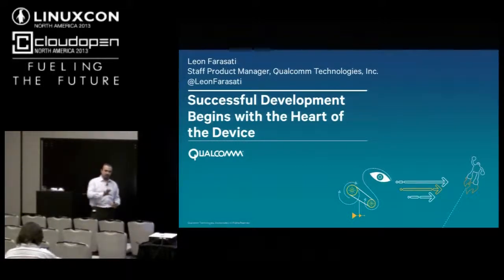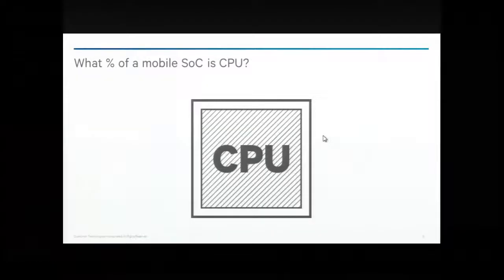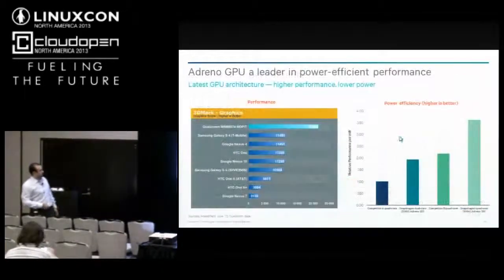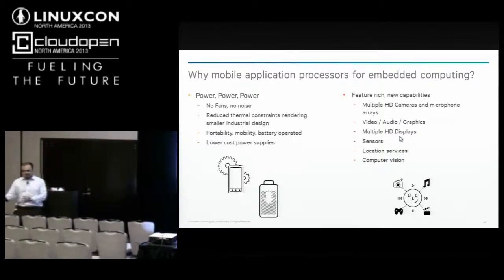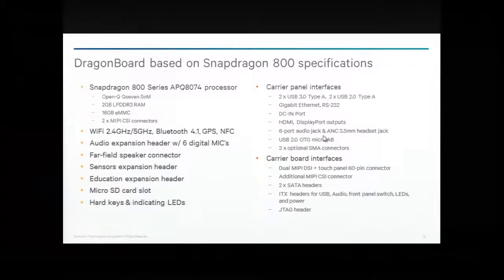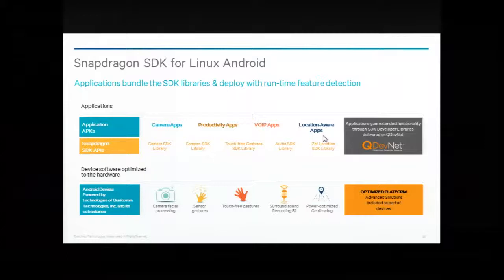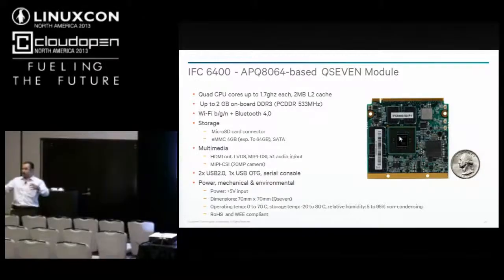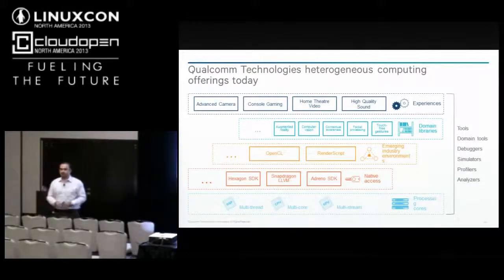Successful Development Begins with the Heart of the Device - Leon Farasati, Qualcomm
LinuxCon and CloudOpen North America, 2013:

Mobile processors are at the heart of hundreds of devices built on the Linux kernel, but are also being implemented in other Linux-compatible embedded systems. For the Linux community, it's inevitable that challenges will arise when developing and pinpointing the origin of issues can be a setback. Leon will talk about tools that enable developers to test and refine systems and applications for these powerful mobile processors so the software runs pristinely when launched.

The target audience for this session is software developers, mobile and beyond. Developers can expect to learn how to test and fine tune applications across embedded systems to be not only be functional and problem free, but also visually enticing, battery efficient and packed with cutting-edge features.